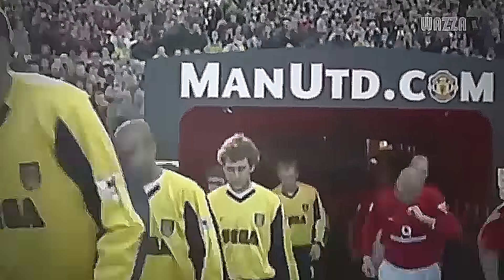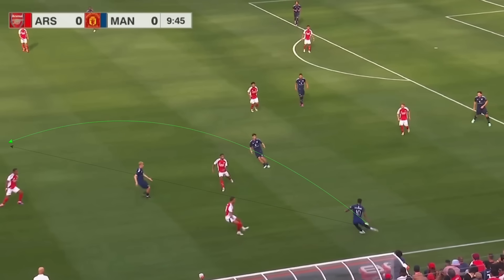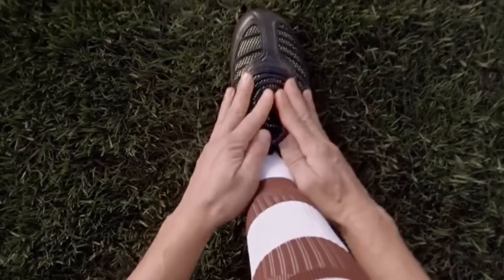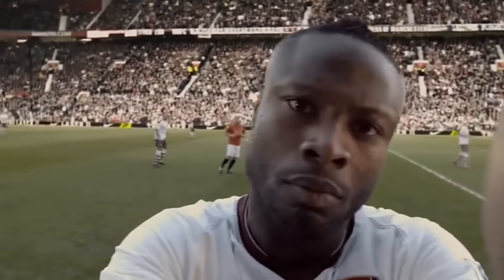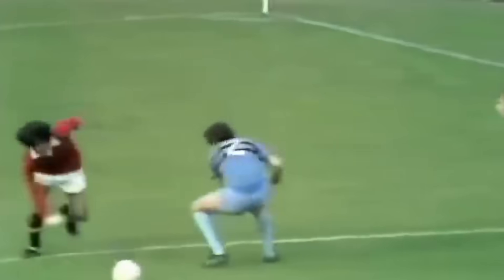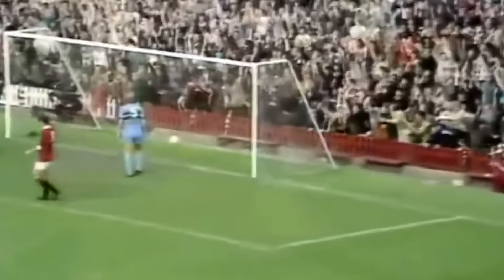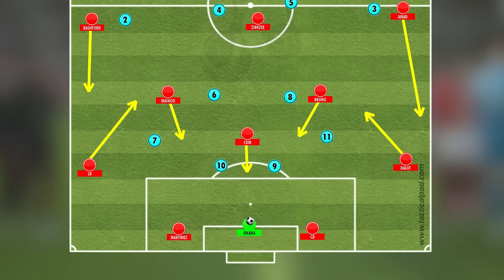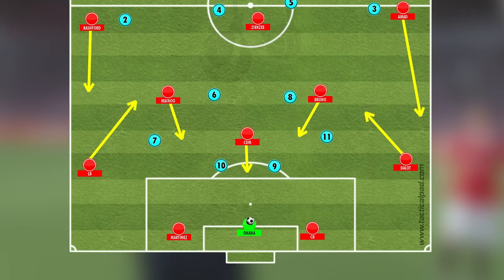How Amad (& Rashford) Can Solve Ten Hag's Tactical Problem...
(USE CODE: ATLANTIS)